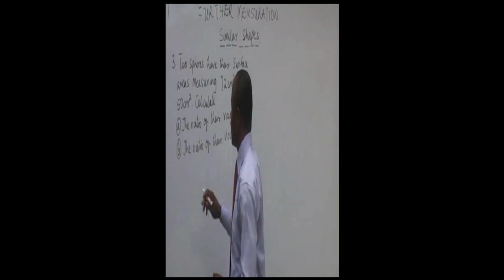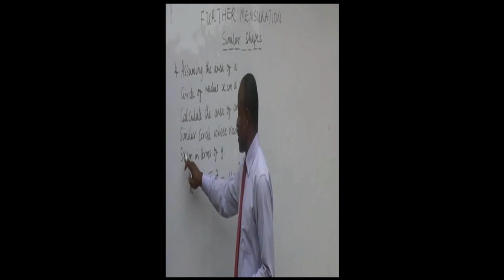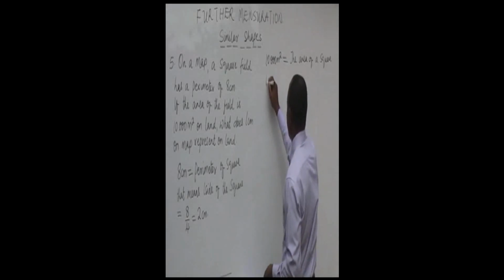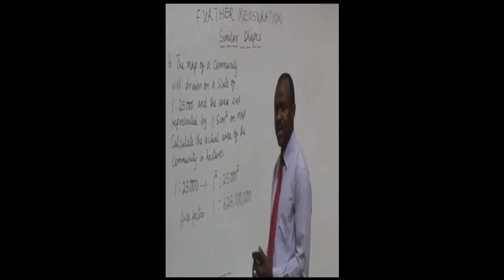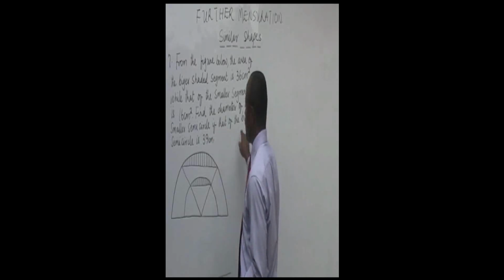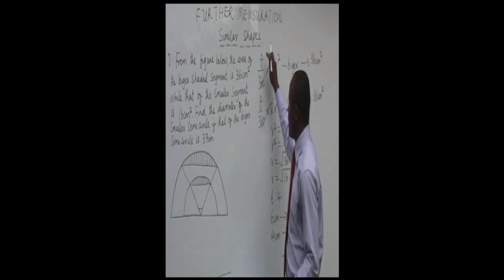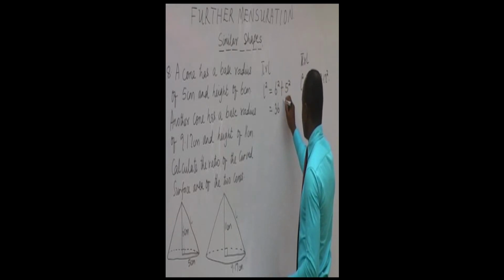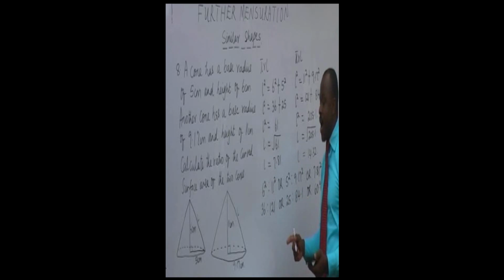Senior, FURTHER MENSURATION Lecture 5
1.  Arcs, sectors and segments. 2. Spheres and hemispheres. 3. Sums and differences in area and volumes. 4. Change of shapes. 5. Similar shapes